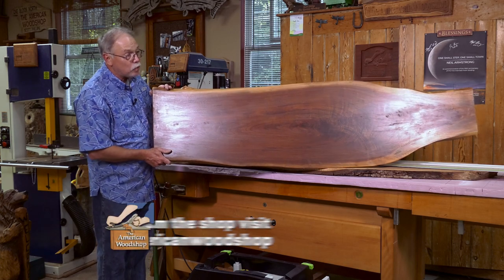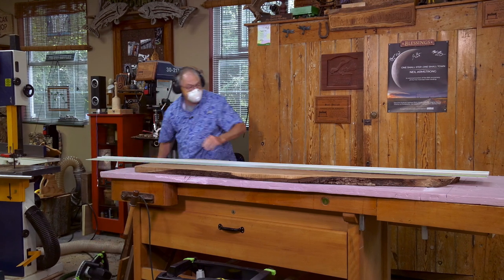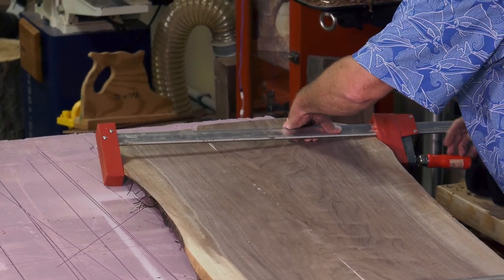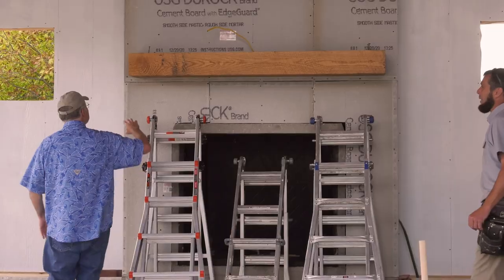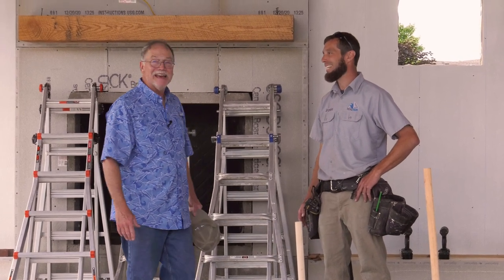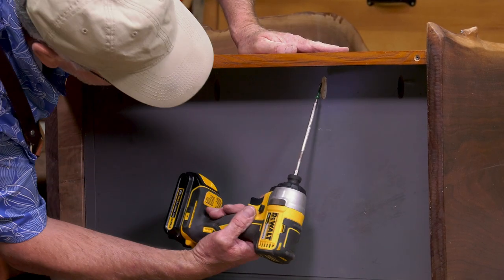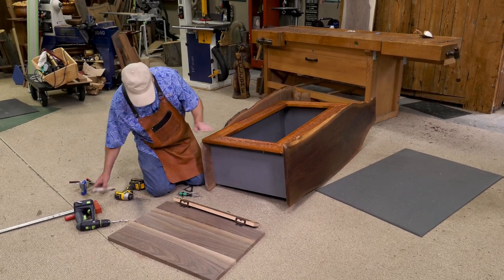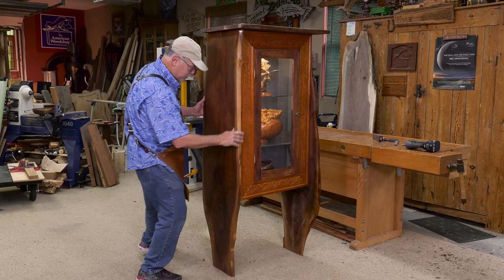The American Woodshop- 2901- Tall Case Cabinet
Recycled wood with live edge accents combine with relief-carved Chestnut
for a stunning effect. A Chestnut Oak table project is delivered to the Gertner Barn project.